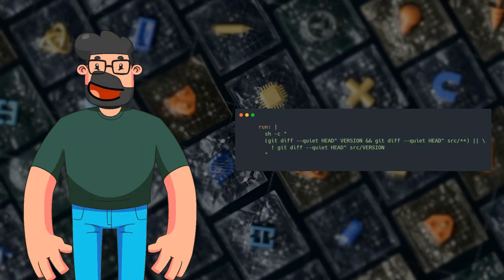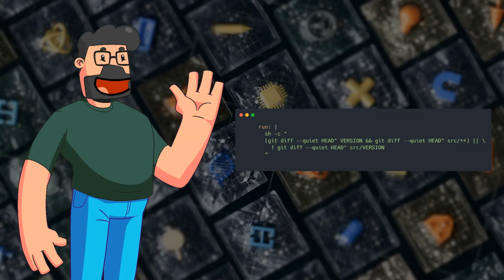Fixing ! not found error in GitHub Actions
In this video, we will show you how to fix the "! not found" error in GitHub Actions. Learn how to resolve the "&quot;sh: 1: !: not found&quot; in GitHub Actions" and successfully run your workflows.

✅ VIDEO INFO:
00:00:00 - GitHub Actions error halts progress. Frustrating!
00:00:24 - Fix YAML issue with pipe symbol.

This solution would not have been possible without the contributions of users: joel